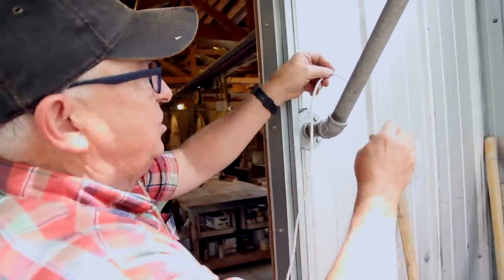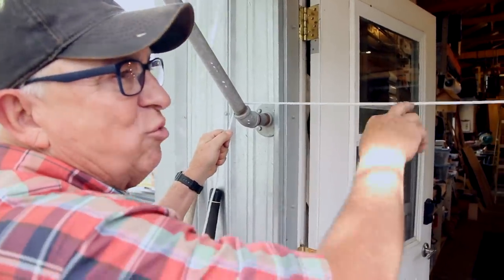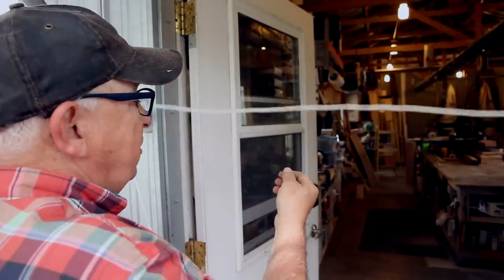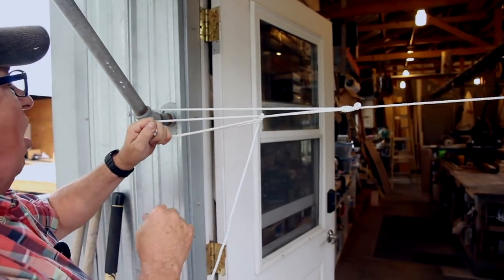Tie Ratchet-Strap-Tight Loads with Rope!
Rope is NEVER to be used for commercial loads. In fact, some states and municipalities expressly forbid the use of rope with legal penalties if it is used. Having said that...

Rope has been around A LONG TIME before ratchet straps existed. Using our approach to cinch down a load just as tightly as a ratchet strap! A great load tie-down approach not only secures the load effectively but is EASY to undo when the job is done. Sure, lots of knots can be used to really hold a load tightly, but if they are not easy to release, it’s hard on you, and it’s even harder on the rope.

This is the second edition of this subject (you can see the first by visiting with a couple of enhancements.

First, we moved from using a hitch knot to a slipped hitch knot. There are many that use a bowline (pronounced “bow-lin”) knot for this application, but the hitch approach has never failed me. The change I’ve made over the last several months is adding the slip element to allow me to quickly undo the primary attachment knot without compromising the security of the knot.

Second, we showed more detail on how to tie what many call “a trucker’s knot.” Again, this half of the tie-down approach is not only to secure the load by giving you enormous cinch-down leverage, but almost effortless release when the job is done.

A couple more things.

First, We use a good quality rope. Our preference is some of the diamond-braided polypropylene ropes. They are soft, flexible, good on the hands, have very good strength, and are reasonably priced. When the job is done, we always take time to stow the rope neatly so it’s safe and ready to go to work the next time it’s called into duty. We find 25’ lengths to be the most useful. Sometimes we use 50’ lengths. Anything longer than that becomes cumbersome. When you cut your ropes, scorch the ends to stop fraying.

Second, be safe AND considerate. If you have loads that extend past your vehicle tailgate 4’ or more, make sure it’s flagged or has a blinking light on it. Make sure you have secured the load in such a way it will not slide out of the vehicle upon acceleration. If you do a lot of that type of hauling, consider purchasing a Loadd Shett canvas securement kit. We did a review on this great product and you can see it

So, when it comes to securing that load, and doing it right, JUST DO IT YOURSELF!